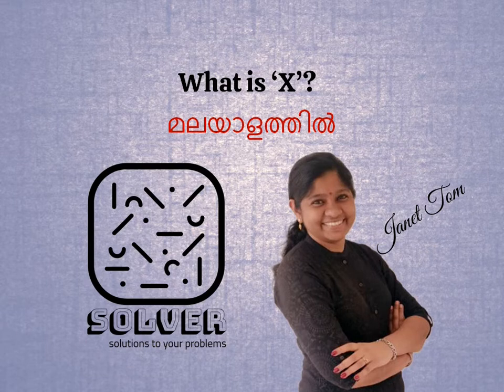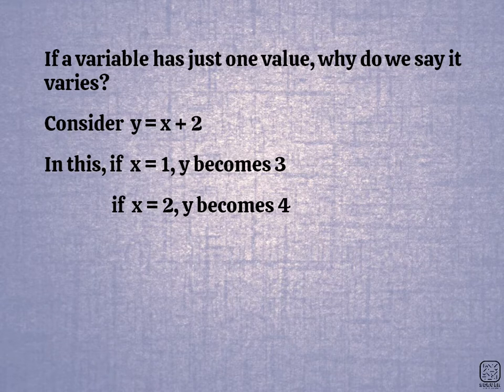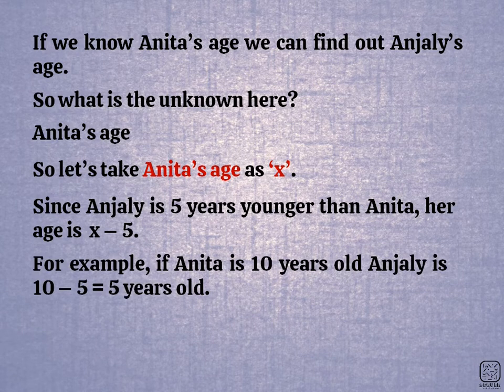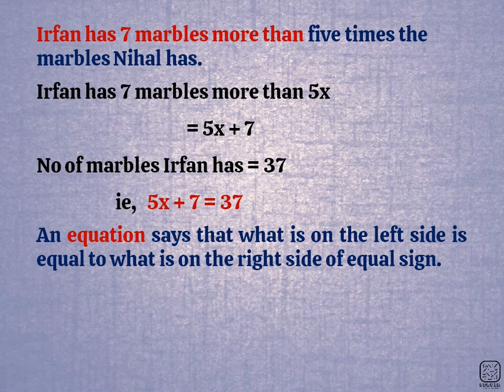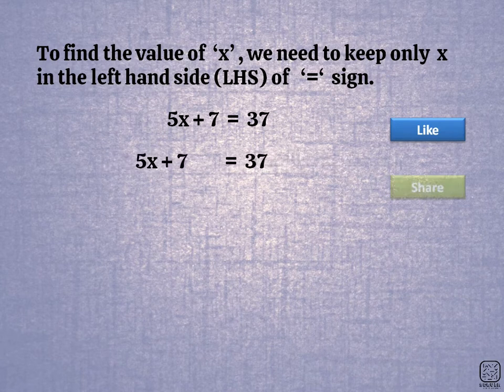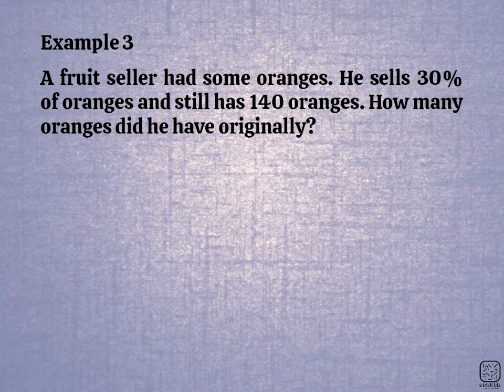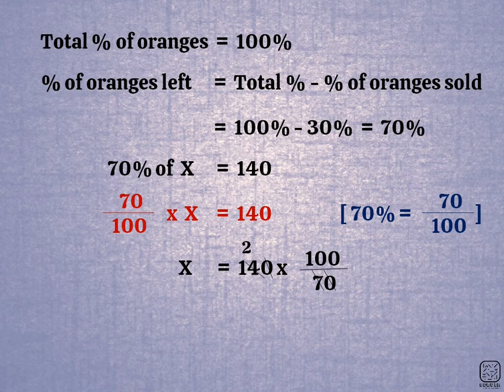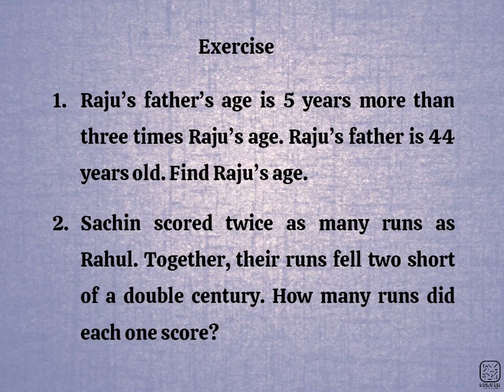What is 'x' in Malayalam | Solving Equations in Malayalam | PSC Exam Maths Topic